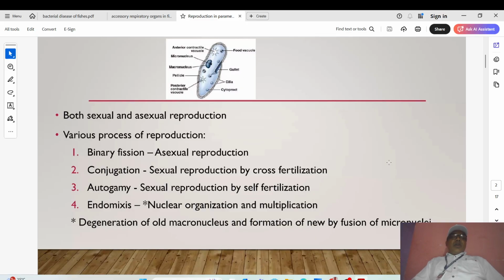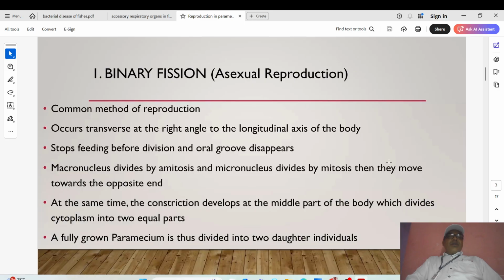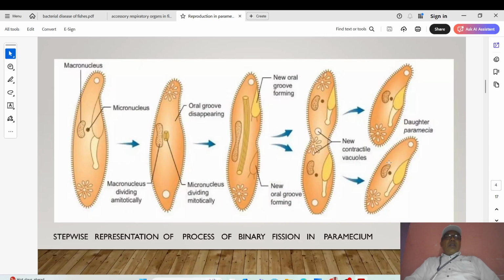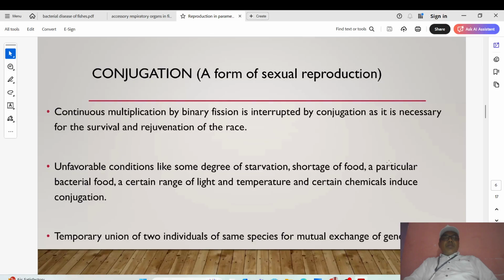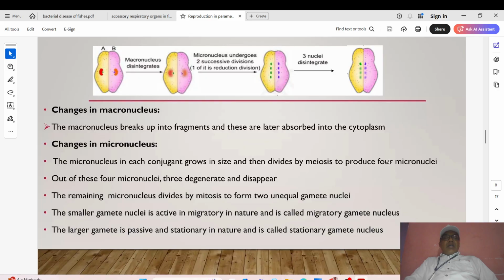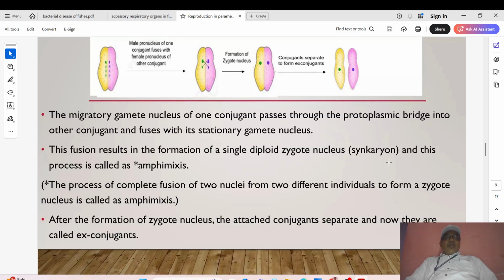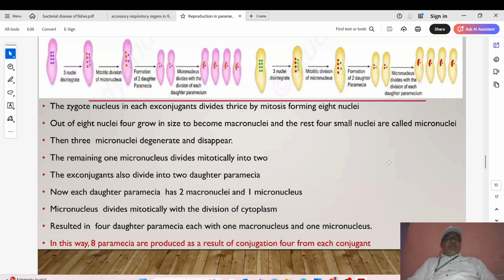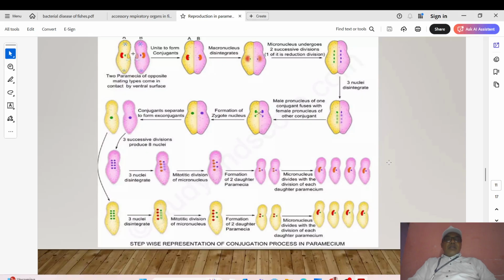Reproduction in Paramecium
B.Sc. 1st Year, Gondawana University, Gadchiroli